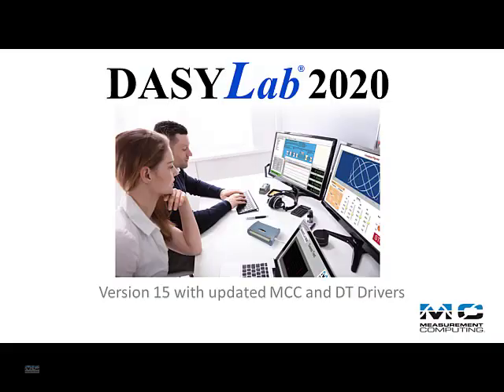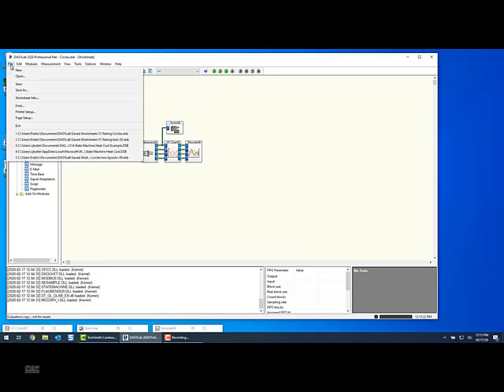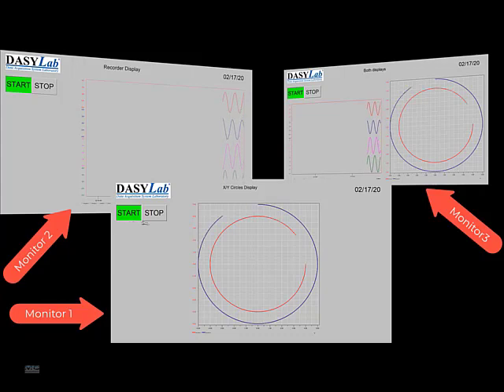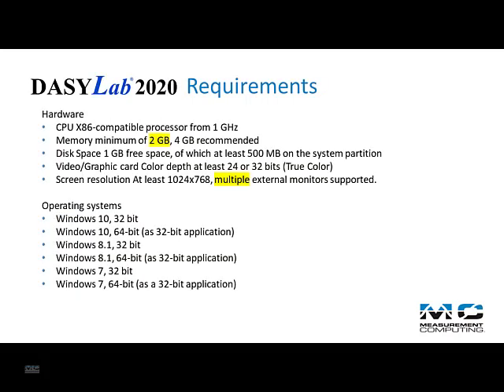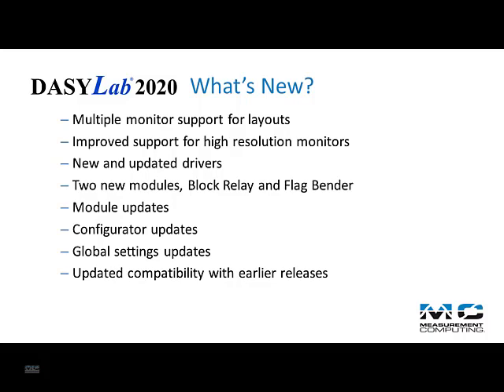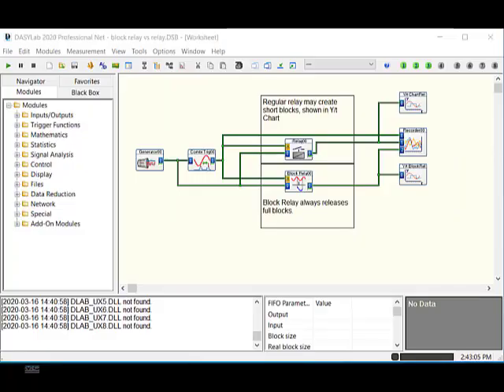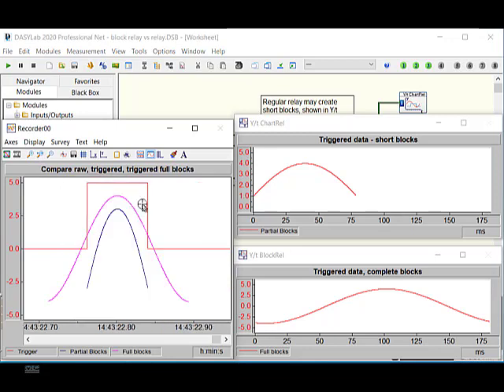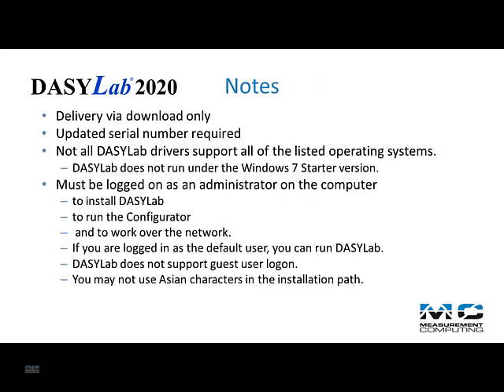DASYLab 2020 New Features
Short video overview of the new features in DASYLab 2020.